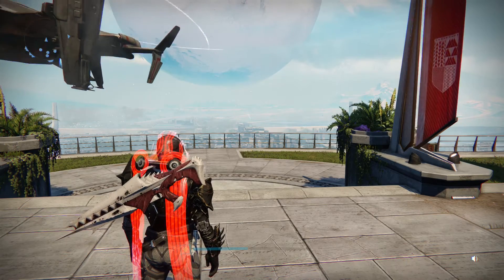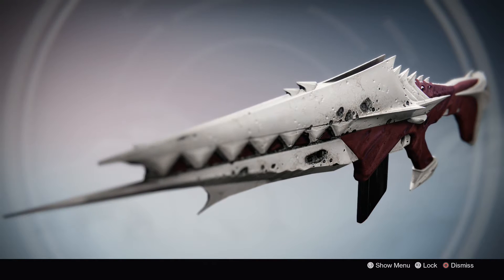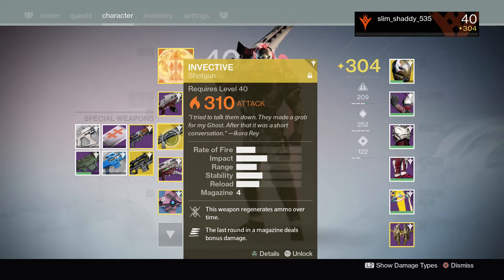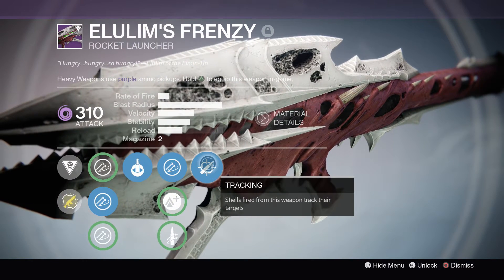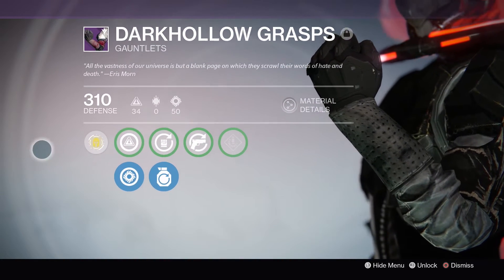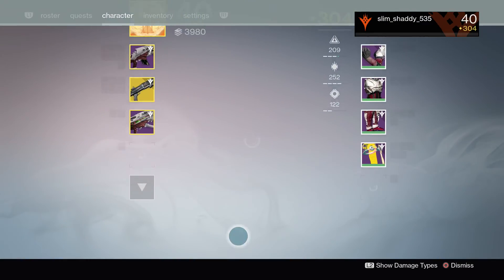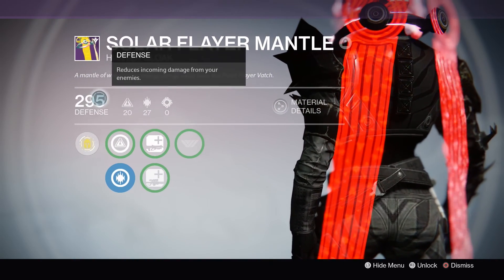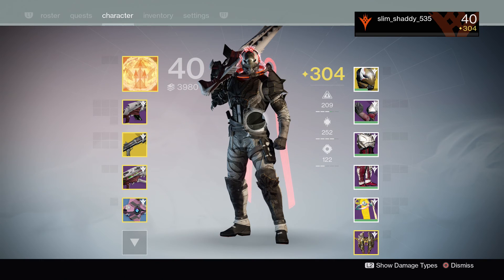MY 304 LIGHT GEAR! (10/03) | Destiny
*Gamertag [PS4] slim_shaddy_535
     shady was taken :(

My Battlelog [stats]  Also friend me on Origin *Here*

Friends with Awesome Channels! -

*Gamertag [PS4] slim_shaddy_535
     shady was taken :(